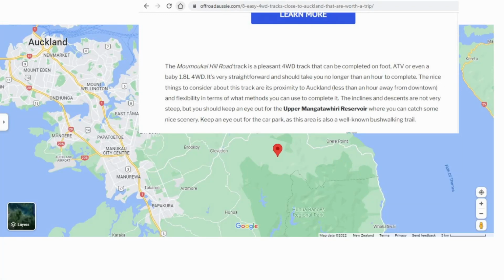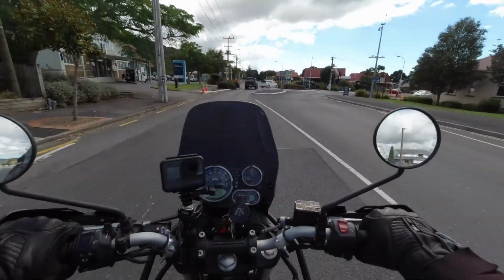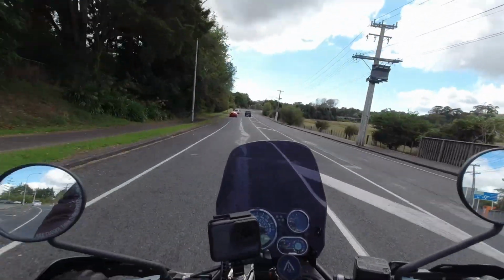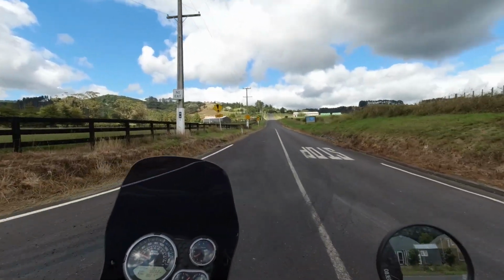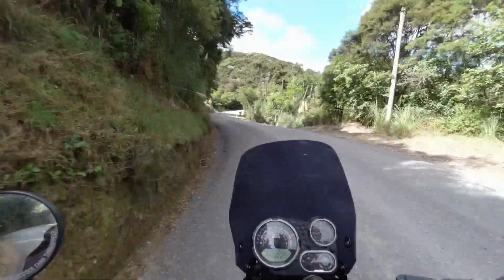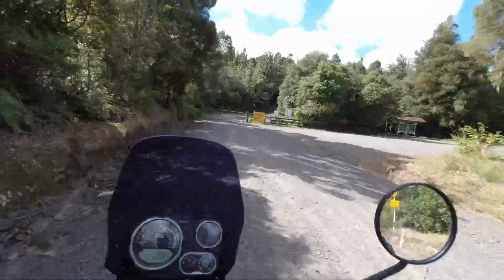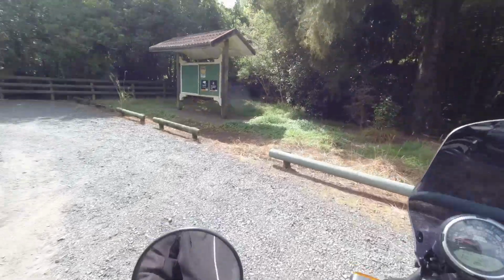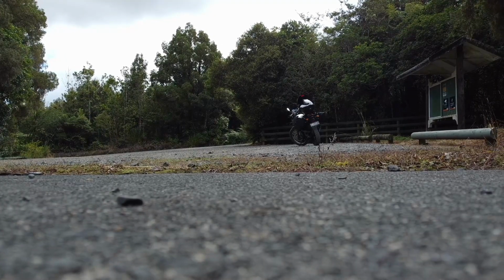Royal Enfield Himalayan: Dirt road fail!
Took the Royal Enfield Himalayan out in search of some rough stuff - Moumoukai Hill Road. The ride was good while it lasted but ended way too soon...